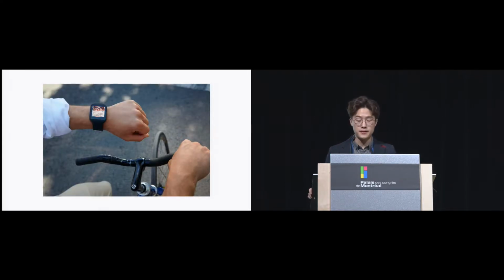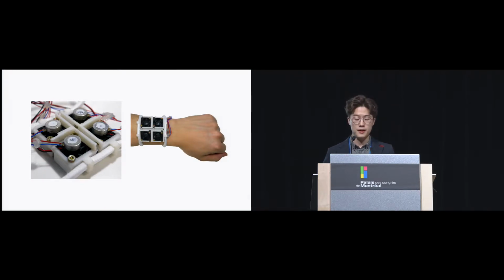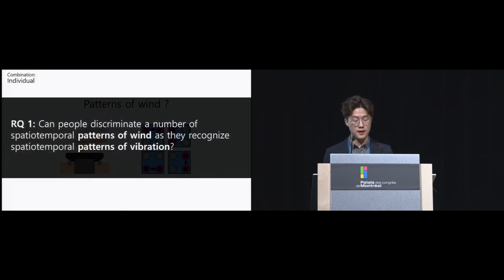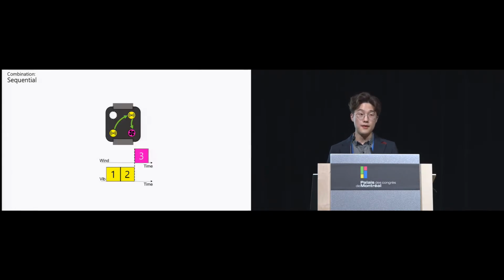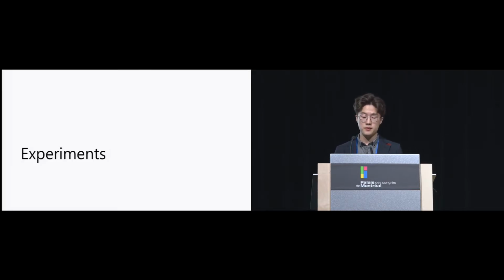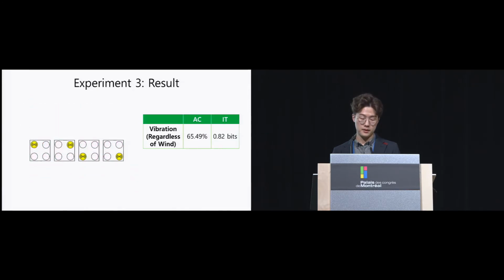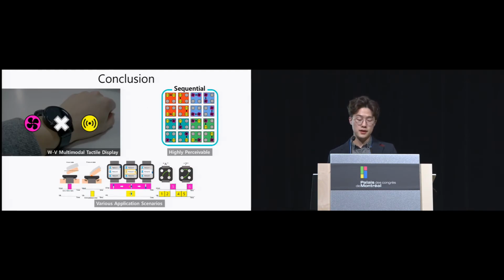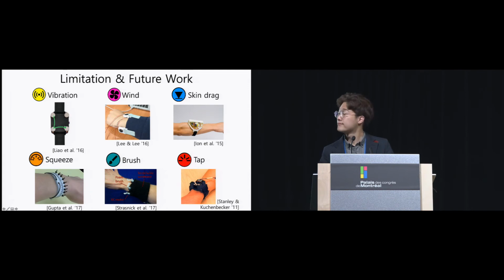Exploring Multimodal Watch-back Tactile Display using Wind and Vibration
Youngbo Aram Shim, Jaeyeon Lee, Geehyuk Lee

Session: Haptic Wearables

Abstract
A tactile display on the back of a smartwatch is an attractive output option; however, its channel capacity is limited owing to the small contact area. In order to expand the channel capacity, we considered using two perceptually distinct types of stimuli, wind and vibration, together on the same skin area. The result is a multimodal tactile display that combines wind and vibration to create “colored” tactile sensations on the wrist. As a first step toward this goal, we conducted in this study four user experiments with a wind-vibration tactile display to examine different ways of combining wind and vibration: Individual, Sequential, and Simultaneous. The results revealed the sequential combination of wind and vibration to exhibit the highest potential, with an information transfer capacity of 3.29 bits. In particular, the transition of tactile modality was perceived at an accuracy of 98.52%. The current results confirm the feasibility and potential of a multimodal tactile display combining wind and vibration.